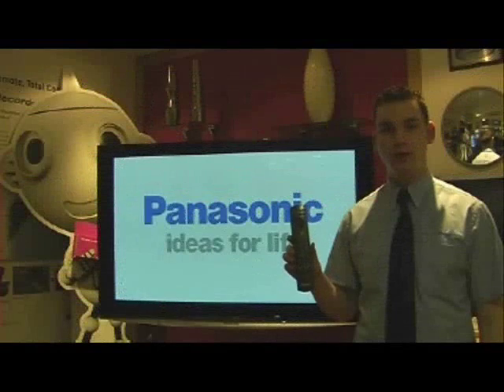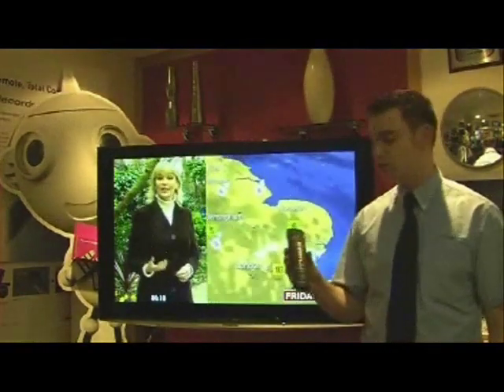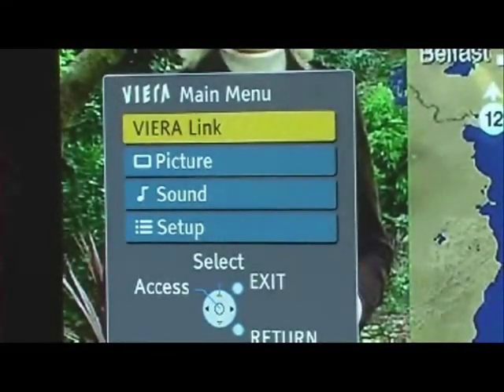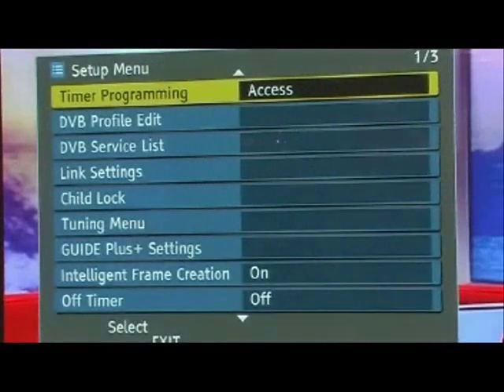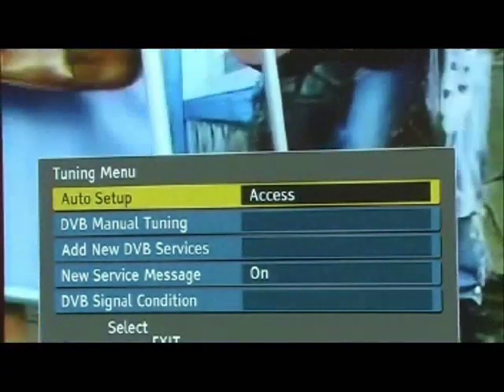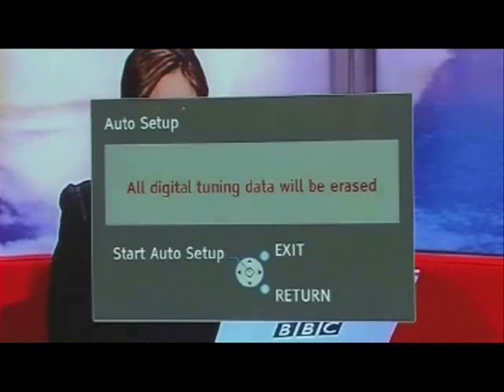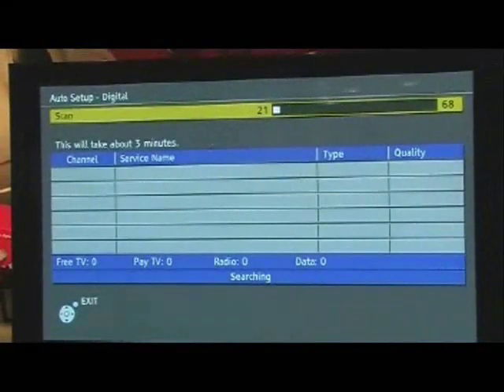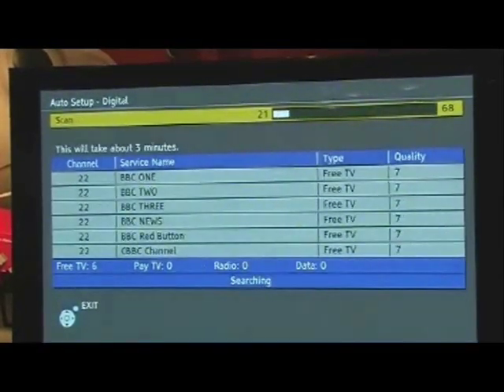Digital Switchover re-tuning demonstration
This is a short video that demonstrates how to re-tune your Panasonic television.